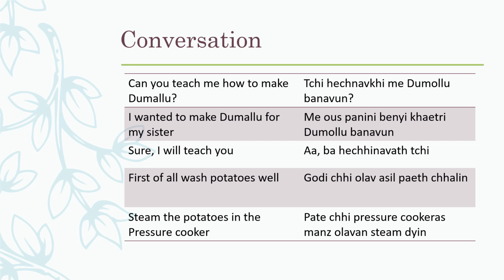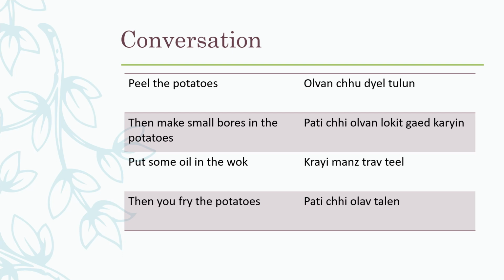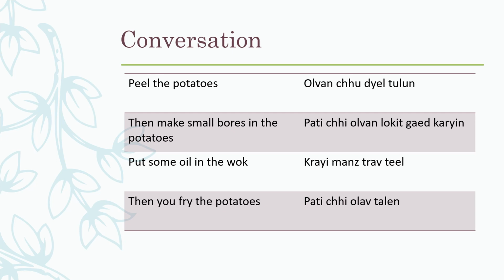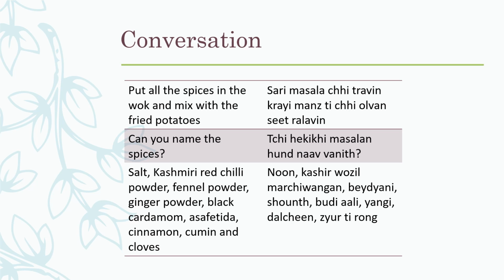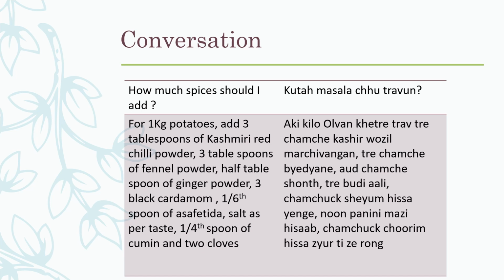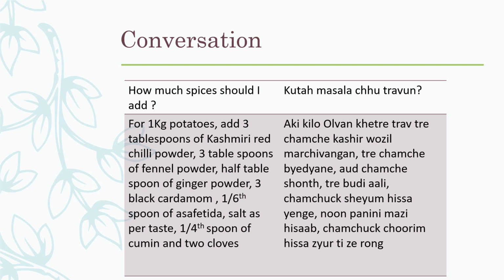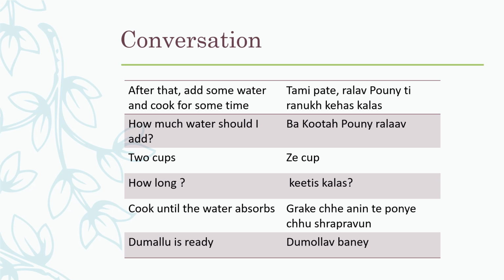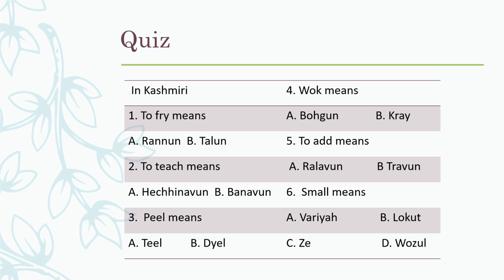Kashmiri Language Lessons - Lesson 47 - Conversation ( Dumallu Recipe)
Kashmiri Language Lessons
- Lesson 47
- Conversation ( Dumallu Recipe)